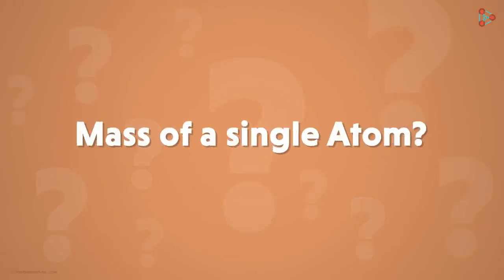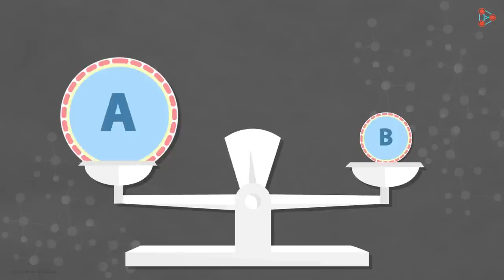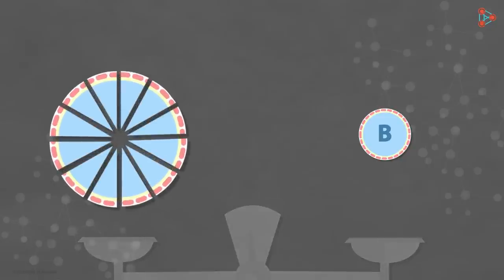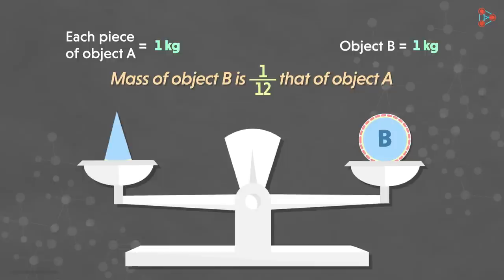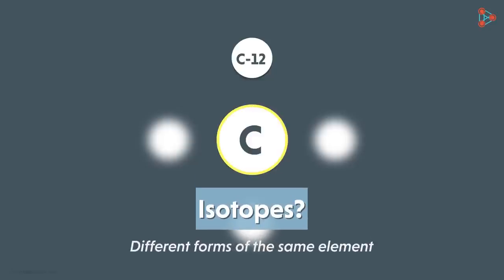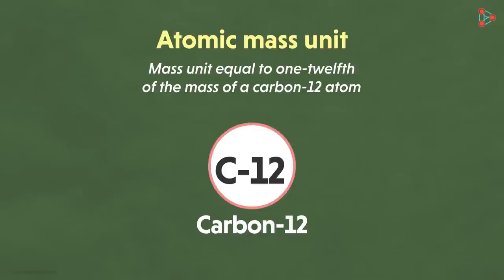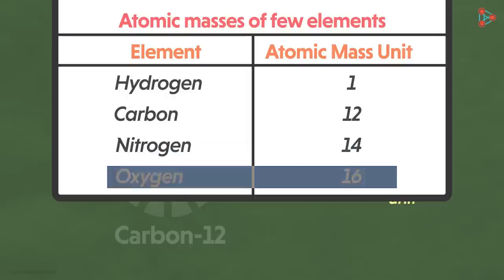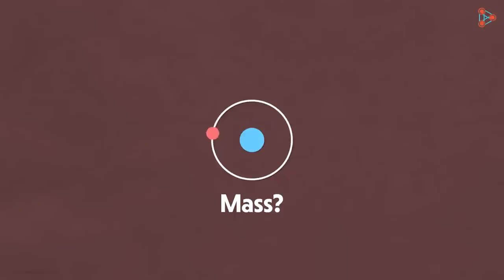Measuring Atomic Mass | Atoms and Molecules | Don't Memorise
📅🆓NEET Rank & College Predictor 2024 Atoms are so tiny; it is practically impossible to hold them with any instrument. So how is the mass of a single atom calculated then? Watch this video which gets us introduced to the interesting concept of Atomic Mass.

✅To learn more about Atoms and molecules, enroll in our full course now

In this video, we will learn:
0:00 How do we calculate the mass of a single atom?
1:50 Calculating mass of an atom wrt a carbon atom
2:41 One atomic mass unit
3:56 What exactly gives the atom its mass?